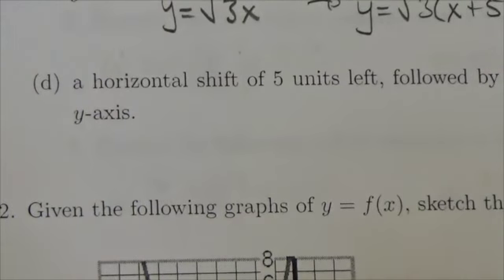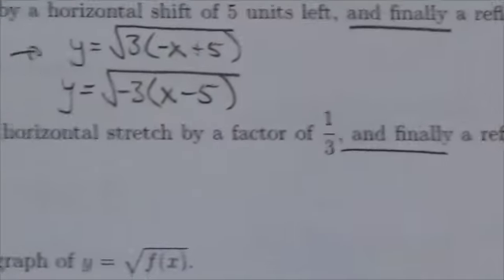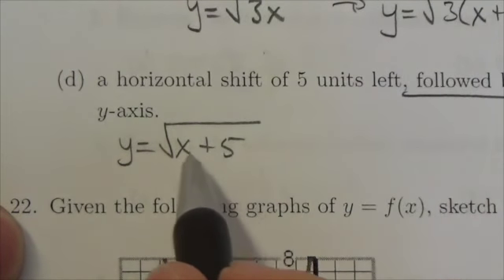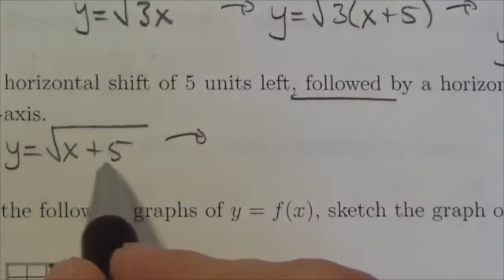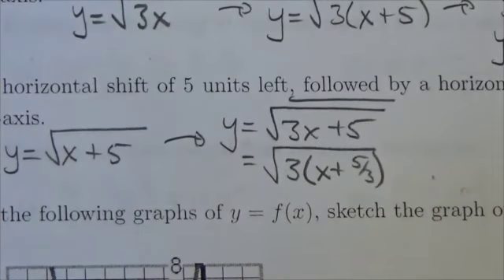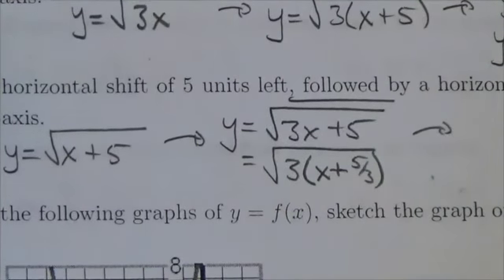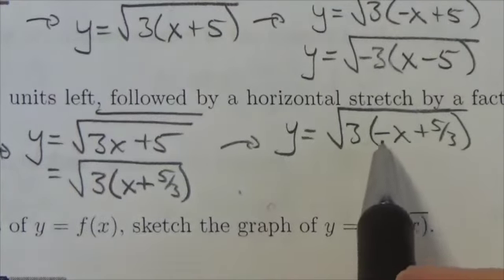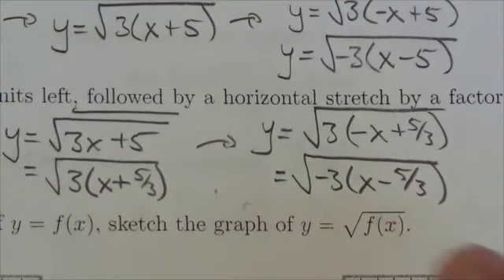Math 30-1 Transformations Review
This video is about writing the equation of a transformed radical function when the transformations are described.